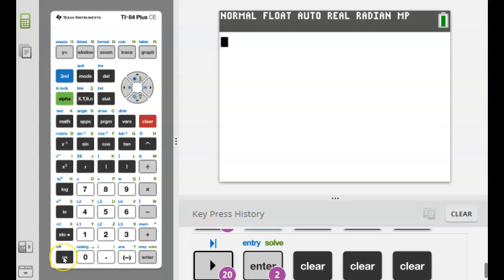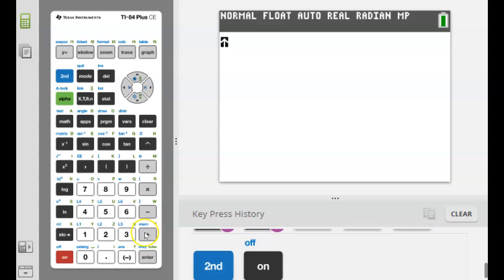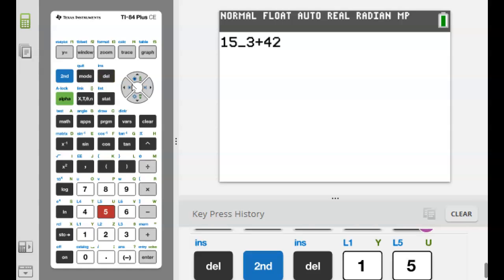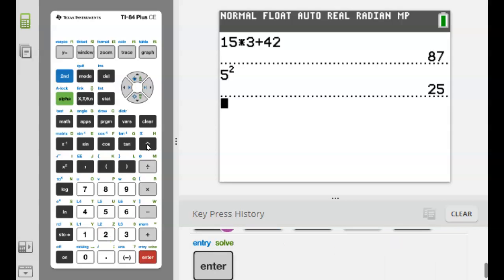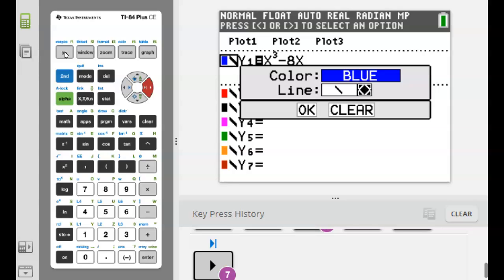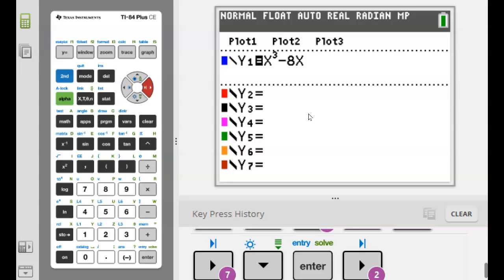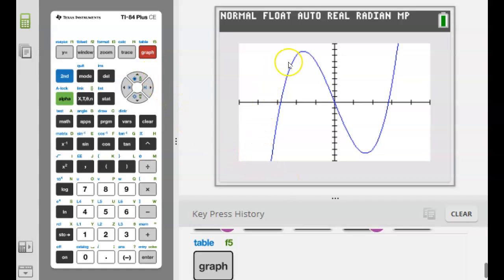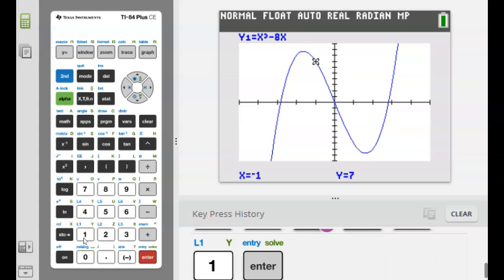Using TI graphing calc #1 BASICS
on, off, insert, delete, 2nd button, exponent, enter, y=, window, graphing, trace